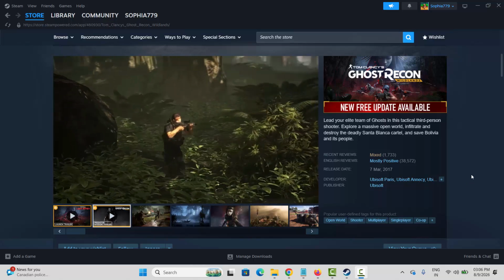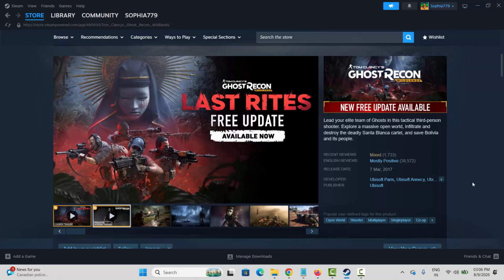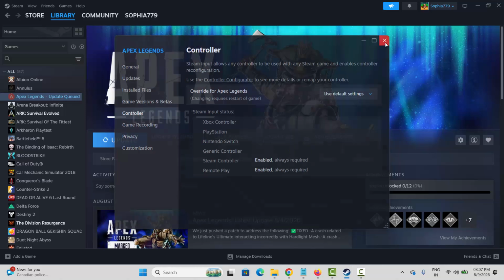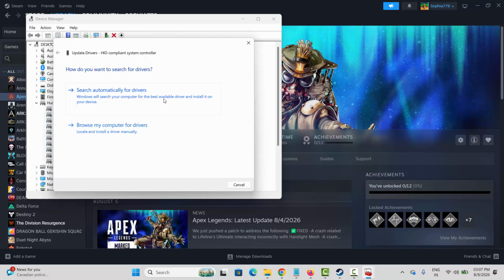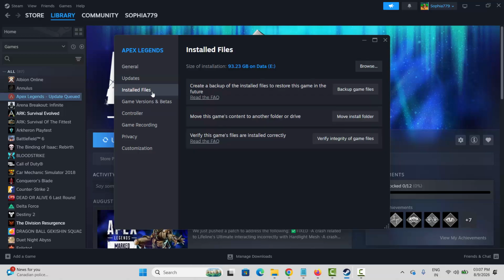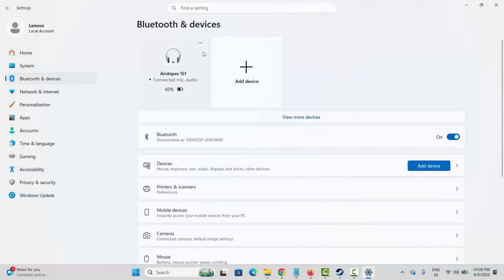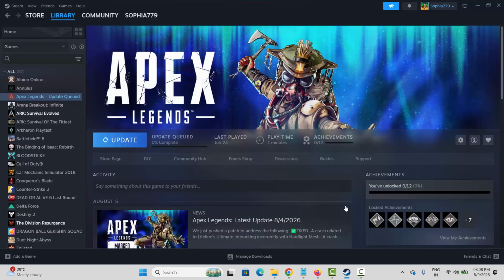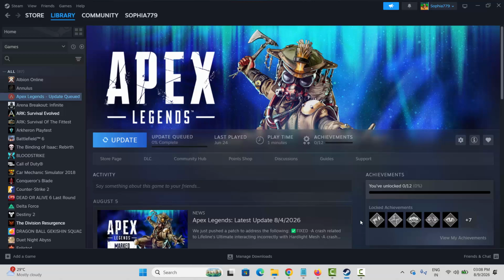How To Fix Controller or Gamepad Not Working In Tom Clancy's Ghost Recon Wildlands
In this video tutorial, learn some best ways on How To Fix Controller or Gamepad Not Working In Tom Clancy's Ghost Recon Wildlands
Fix Controller Not Working in Tom Clancy's Ghost Recon Wildlands,
Tom Clancy's Ghost Recon Wildlands controls not working,
Tom Clancy's Ghost Recon Wildlands Controller Issues,
Fix Controller Not Working/Not Detected Tom Clancy's Ghost Recon Wildlands,
Fix Gamepad Not Working on Tom Clancy's Ghost Recon Wildlands

🌐Social Media-